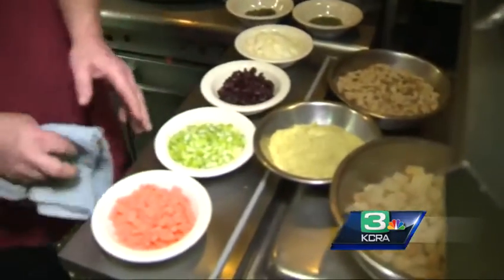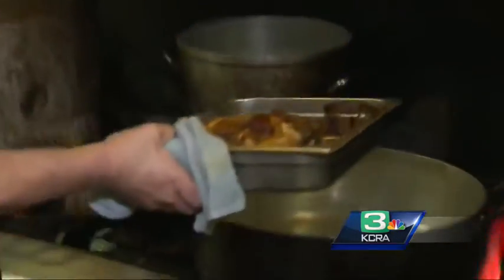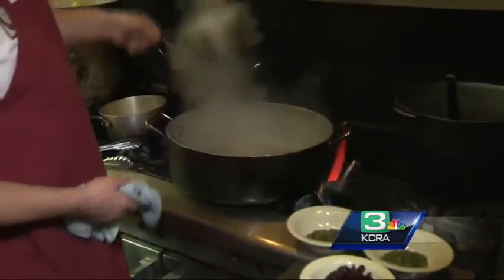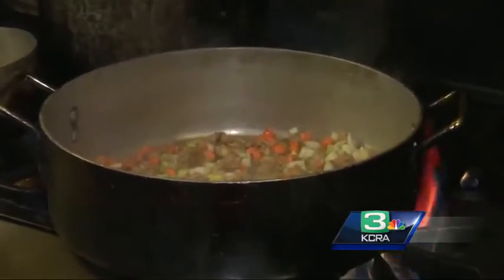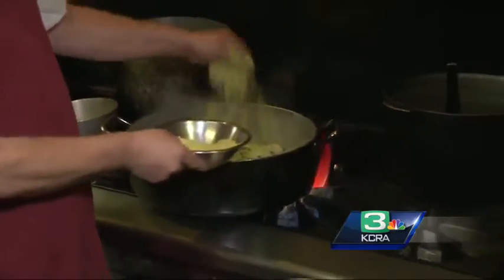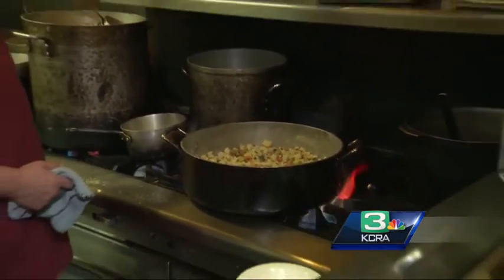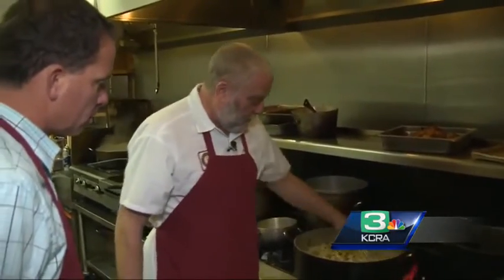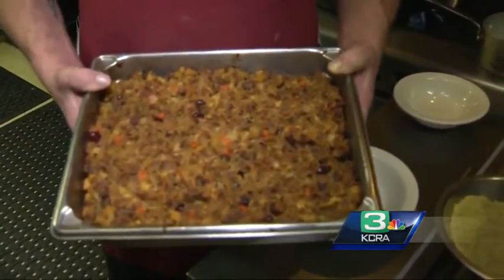Thanksgiving Feast: Italian sausage and cranberry stuffing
Evan Elsberry from Evan's Kitchen makes the perfect stuffing to go with your turkey.